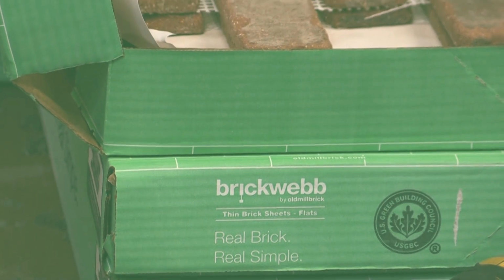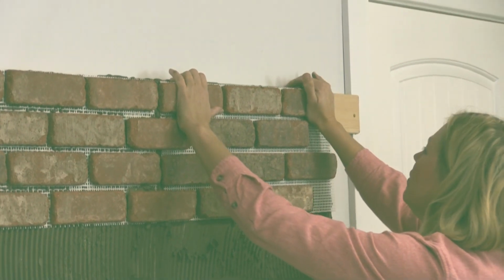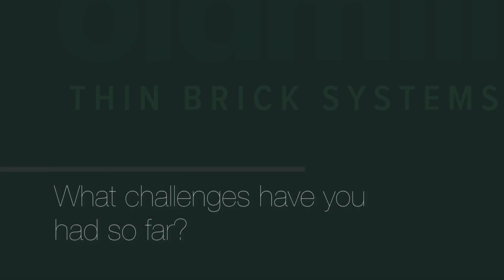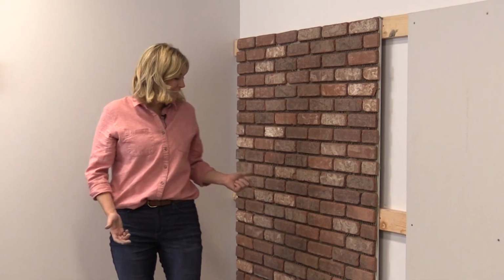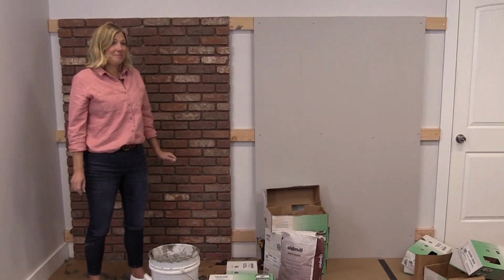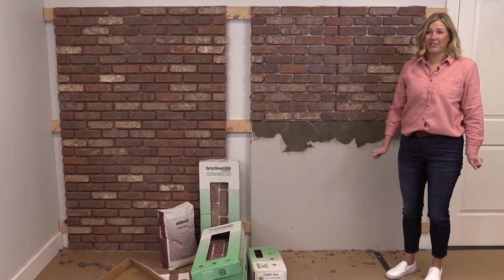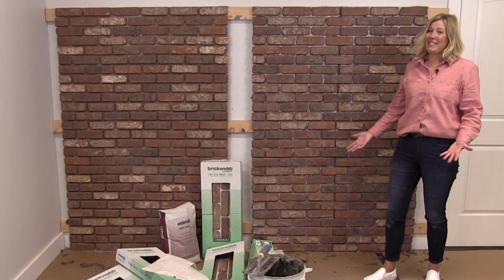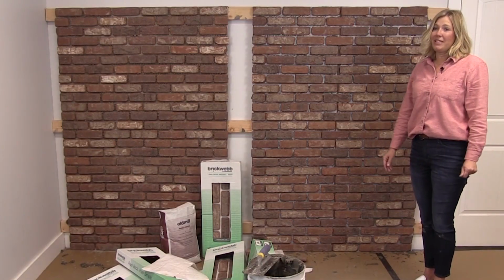First Time DIYer Installs Brickwebb vs. Thin Brick Singles: Saves Half the Time!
We put a fist time "Bricker" to the test installing a wall with thin brick singles then installing a wall using Brickwebb. Watch her reaction as she saves 1/2 the time.